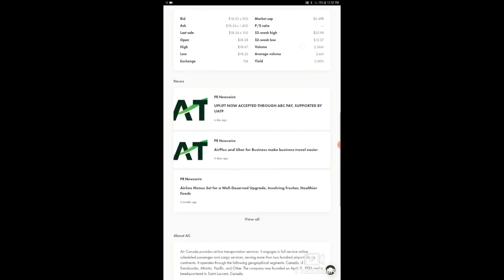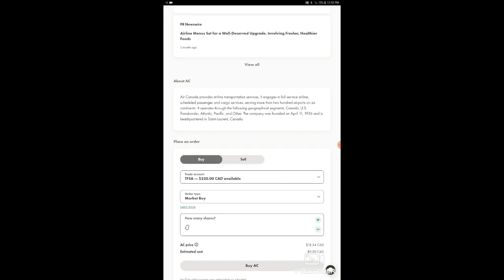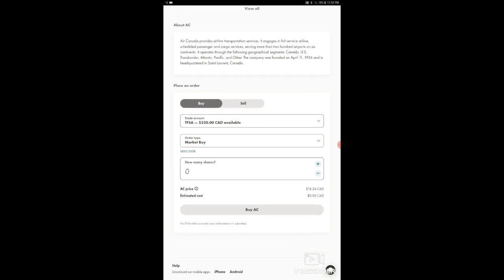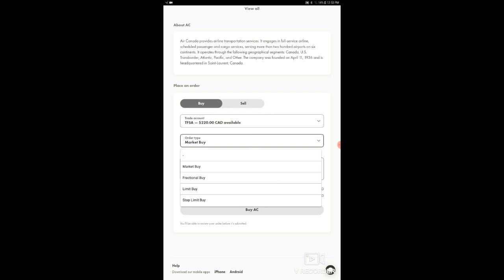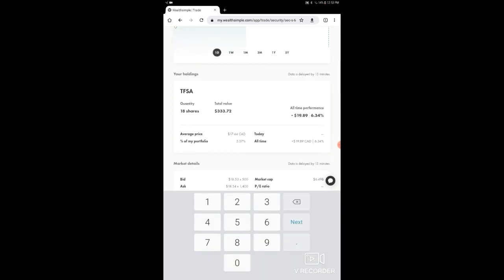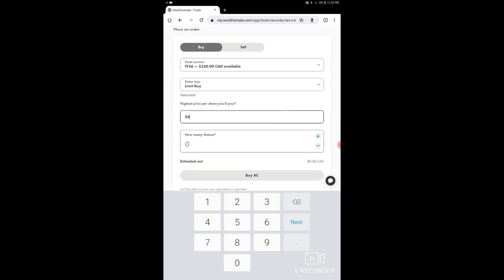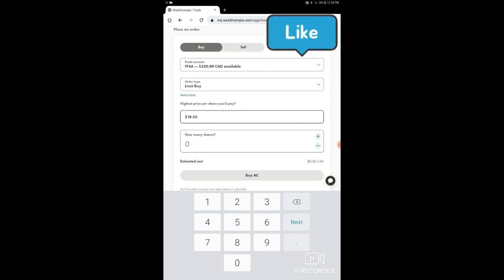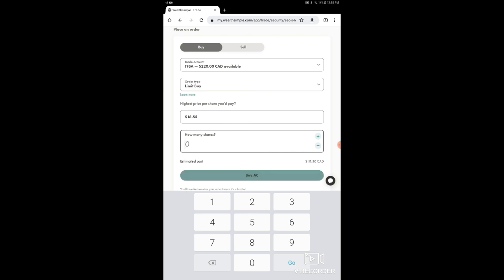ADDING ON TO AIR CANADA WITH WEALTHSIMPLE CANADA (AC)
I am going to show you how i have been using wealthsimple to build up portfolio by buying great stocks.

Clement is inviting you to join Wealthsimple. Use this link, and get TWO free $5-$3000 stocks to trade 🤑

Forex Megadroid™ Indisputably Proves A
Robot Can Trade With 95.82% Accuracy In
EVERY SINGLE Market Condition And
Quadruple Every Single Dollar YOU Deposit"

I am going to show you how much my account is up by.

I am highlighting my Wealthsimple Trade Canada Account where I am starting from 2K and build it up to 10K with deposit dividends and compounding I will be recording when I make deposits and a week to every 2 weeks progress.